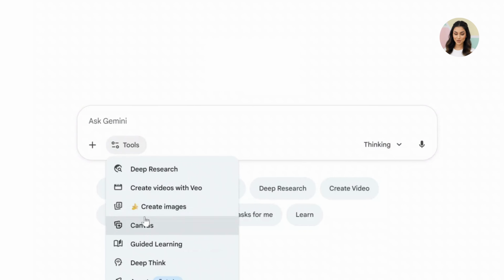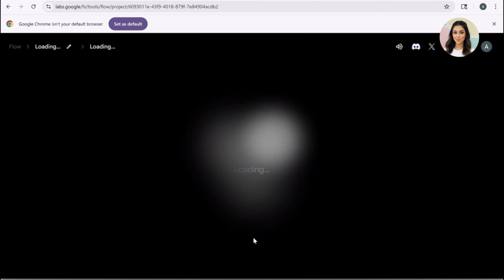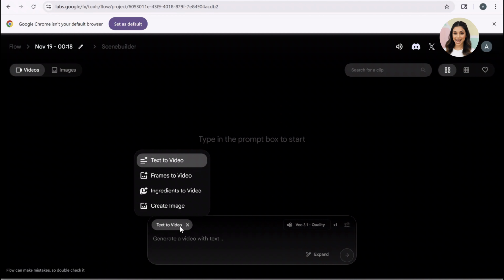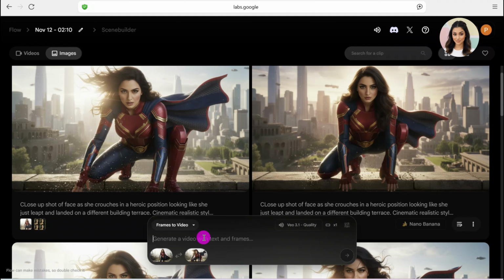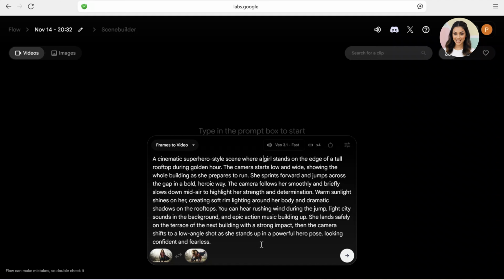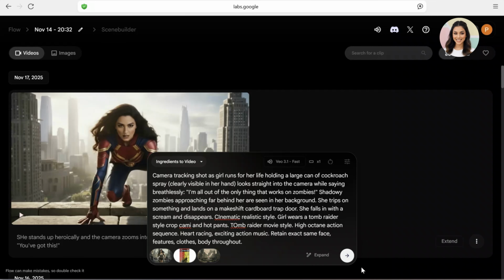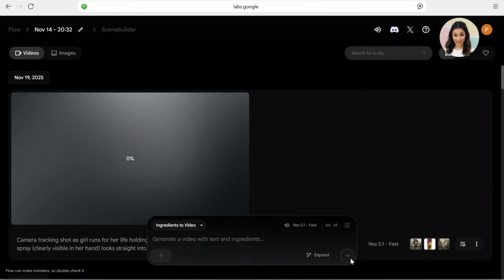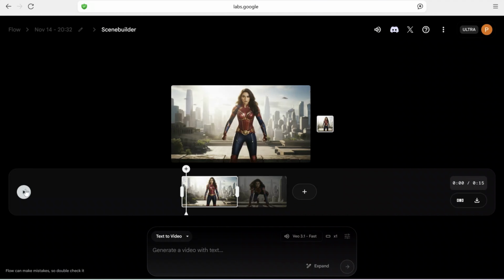Make Viral Cinematic Videos! Veo 3.1 Does EVERYTHING | AI with Aria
Learn Veo 3.1 step-by-step in this beginner-friendly tutorial and start creating cinematic AI videos with the new Google Gemini AI video generator. In this Veo 3.1 tutorial for beginners, I’ll show you exactly how to use Google Veo 3.1 to turn text prompts, images and photos into high-quality AI videos with native audio – no editing experience required.
Google AI for Developers

In this complete Veo 3.1 beginner guide, you’ll learn how to:

Access Veo 3.1 inside the Gemini app / Flow / Gemini API

Choose between Veo 3.1 Standard and Veo 3.1 Fast for different workflows

Use text-to-video, image-to-video, and photo-to-video generation

Work with powerful new tools like Ingredients to Video, Frames to Video, and Scene Extension to extend clips and keep characters consistent

Add native audio, sound effects and ambience to your AI videos

Export and use your AI videos for YouTube, Shorts, TikTok, Reels, B-roll and client work

Whether you’re completely new to AI video generators or switching from tools like Sora, Pika, Runway or HeyGen, this Google Veo 3.1 step-by-step tutorial will help you:

Write better Veo 3.1 prompts for realistic results

Maintain character and scene consistency in multi-shot videos

Use built-in cinematic camera moves, lighting presets and styles for pro-looking shots

Avoid common Veo 3.1 mistakes that waste credits and time

If you’re searching for “Veo 3.1 tutorial”, “how to use Veo 3.1”, “Gemini AI video tutorial”, “AI video generator for beginners” or “best AI video tools 2025”, this video will walk you through everything you need to know to become an AI video creator using Google Veo 3.1.